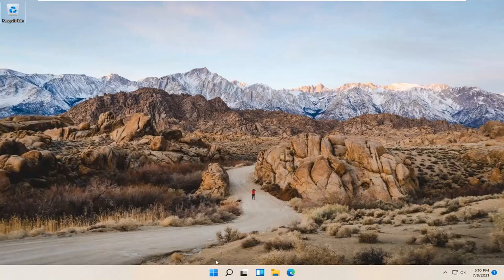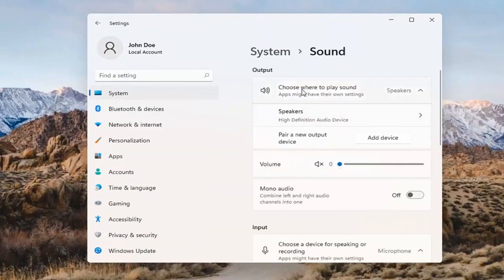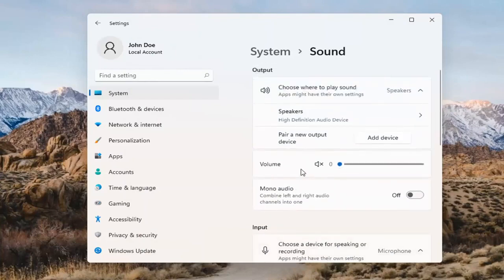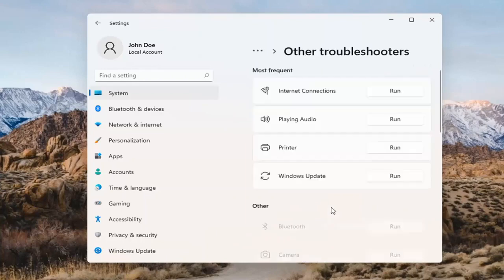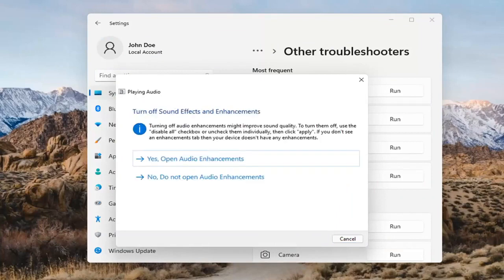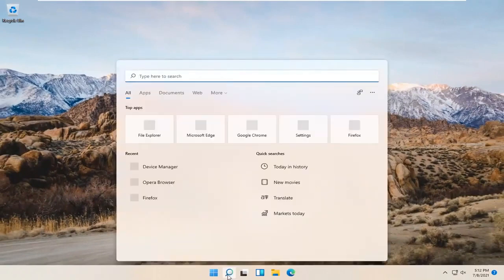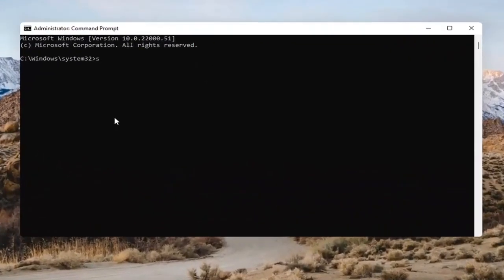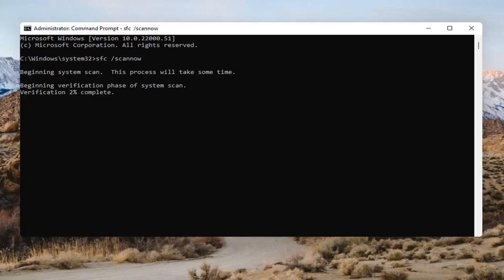Cách khắc phục không có vấn đề âm thanh âm thanh trong - Sửa lỗi mất tiếng trong Windows 11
Cách khắc phục sự cố không có âm thanh trong Windows 11

Các vấn đề liên quan đến âm thanh này có thể khiến mọi người không thể phát video, sử dụng một số ứng dụng nhất định hoặc nghe thấy bất cứ điều gì từ loa của họ. Điều đó không thú vị chút nào, đặc biệt là khi bạn tìm hiểu theo cách của bạn về các tính năng mới của hệ điều hành, vì vậy hãy thực hiện một số cách khắc phục sự cố. Dưới đây là các cách bạn có thể khắc phục sự cố âm thanh của Windows 11 để loại bỏ âm thanh im lặng đáng sợ.

Trong khi các vấn đề phần cứng đôi khi là nguyên nhân gây ra lỗi âm thanh, thì phần mềm thường là thủ phạm. Ví dụ: các bản cập nhật lớn của Windows 11 bổ sung nhiều tính năng mới, nhưng chúng cũng có thể thêm các vấn đề mới. Bản vá có thể xung đột với trình điều khiển âm thanh cũ hơn hoặc với phần mềm của nhà sản xuất card âm thanh của bạn.

Các vấn đề được giải quyết trong hướng dẫn này:
không có cửa sổ âm thanh 11
máy tính xách tay windows 11 không có âm thanh
không có tai nghe cửa sổ âm thanh 11
sửa lỗi windows 11 không có âm thanh
không có âm thanh từ tai nghe windows 11
không có âm thanh từ loa cửa sổ 11
cửa sổ bảng điều khiển phía trước không có âm thanh 11
không tìm thấy thiết bị âm thanh nào trong windows 11
không có âm thanh trong trò chơi windows 11
máy tính xách tay không có âm thanh windows 11
tai nghe windows 11 không có âm thanh
máy tính xách tay hp không có âm thanh windows 11
máy tính không có cửa sổ âm thanh 11
không có âm thanh trên windows 11
Máy tính xách tay Lenovo không có âm thanh windows 11
máy tính xách tay của tôi không có cửa sổ âm thanh 11
máy tính xách tay acer không có âm thanh windows 11
máy tính của tôi không có cửa sổ âm thanh 11

Do xung đột phần cứng bên ngoài và phần mềm Windows, chủ yếu là trên phần cứng của bên thứ ba, người dùng Windows có thể gặp phải tình trạng âm thanh bị bóp nghẹt trong Windows 11. Trong hướng dẫn này, chúng tôi sẽ cho bạn biết cách khắc phục sự cố âm thanh trong Windows 11.